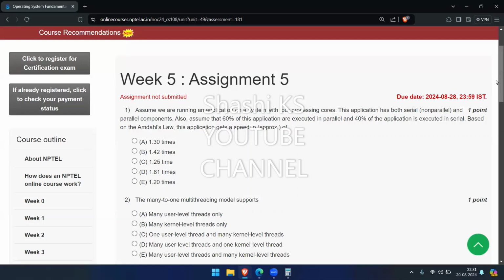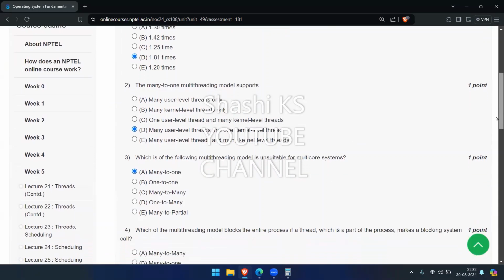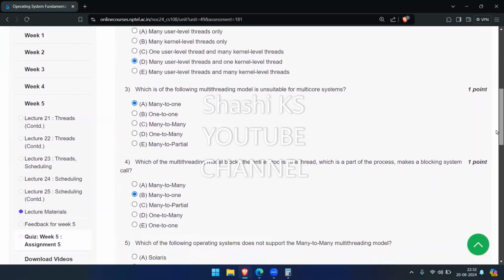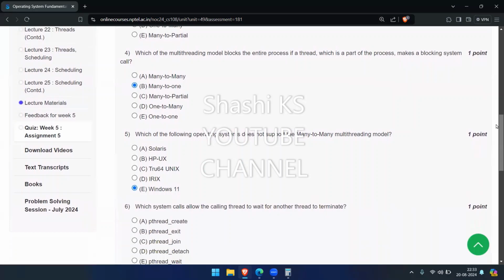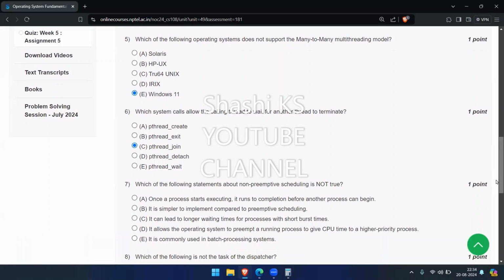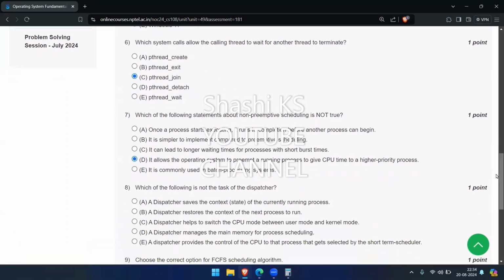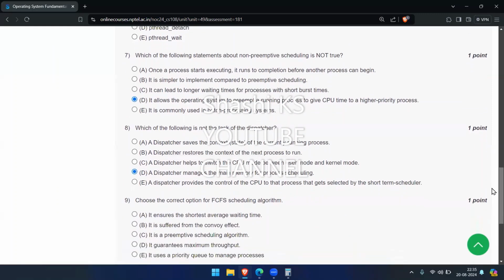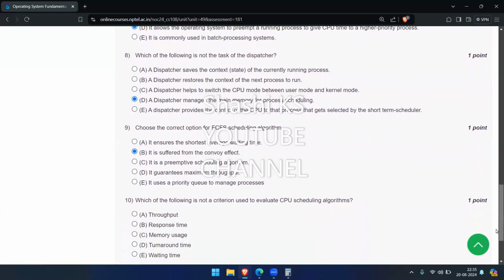NPTEL week 5 OPERATING SYSTEM FUNDAMENTALS COURSE |ASSIGNMENT 5